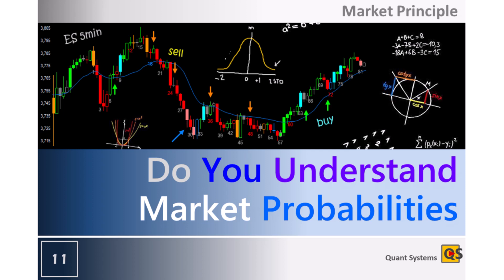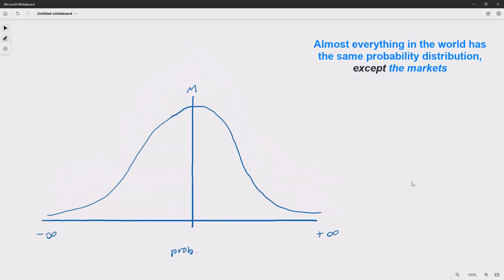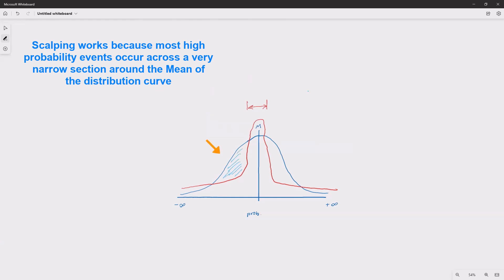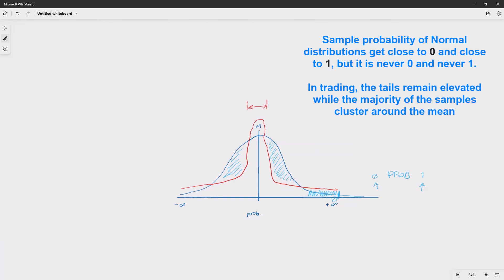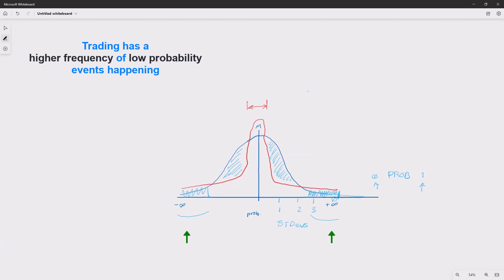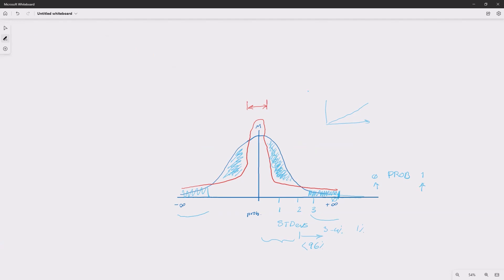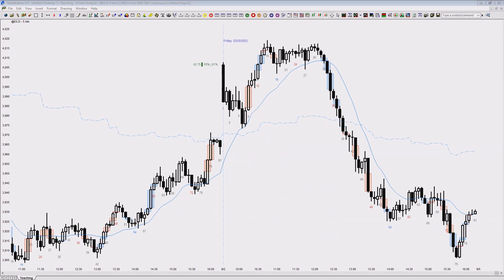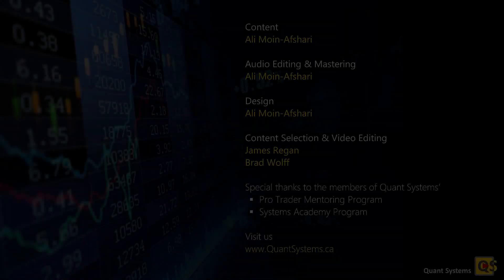Do You Understand Market Probabilities?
This video talks about probability distribution in financial markets and explains why common sense does not work in trading.

It is was taken from a recorded live session from one of our live training programs, Quant System’s Pro-Trader Mentoring or Systems Academy.

The discussions are usually much longer than what you just viewed and build on each other.

QuantSystems videos and content is intended for illustrative and educational purposes and are not professional or investment advice.